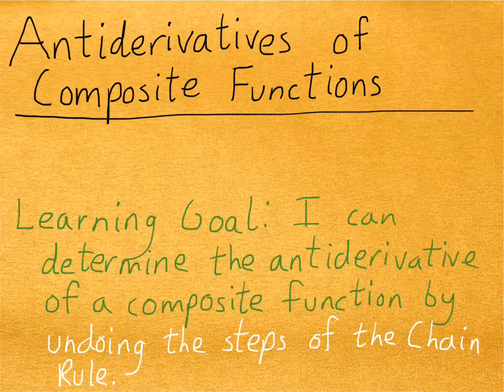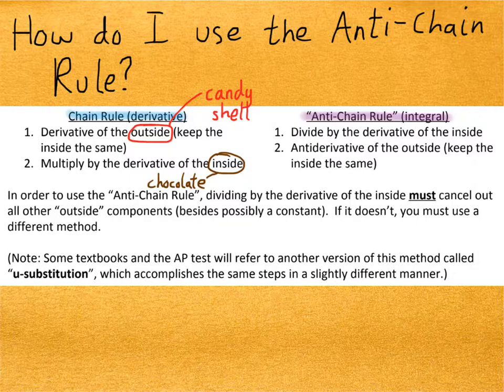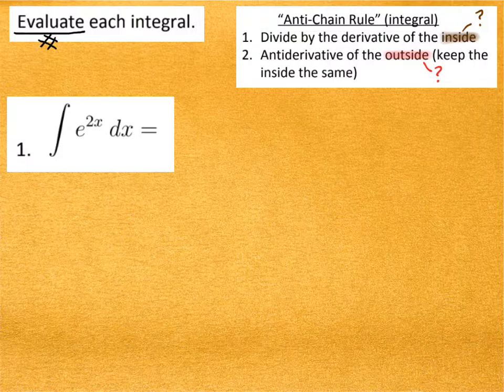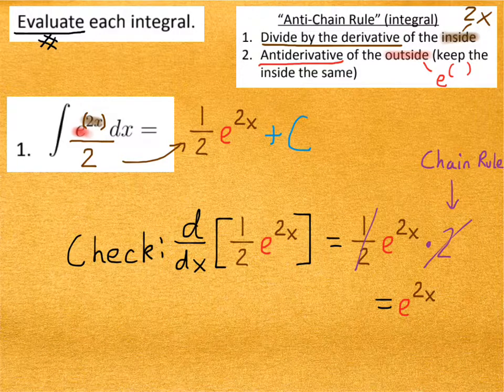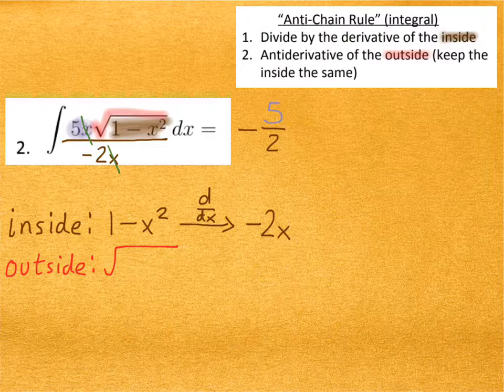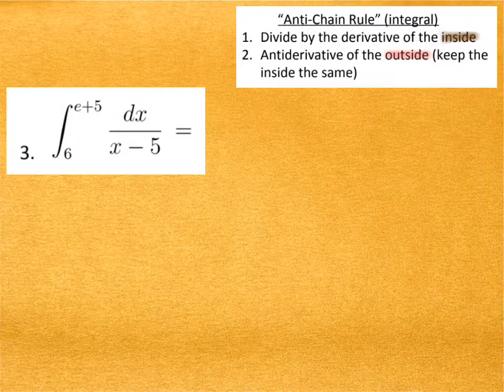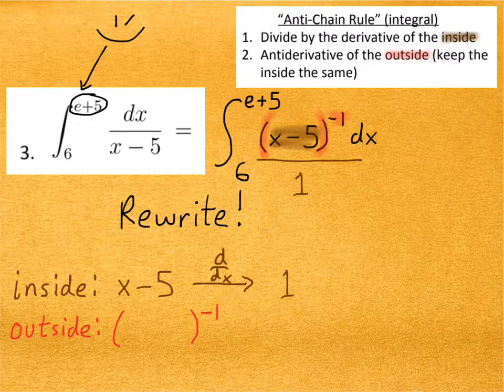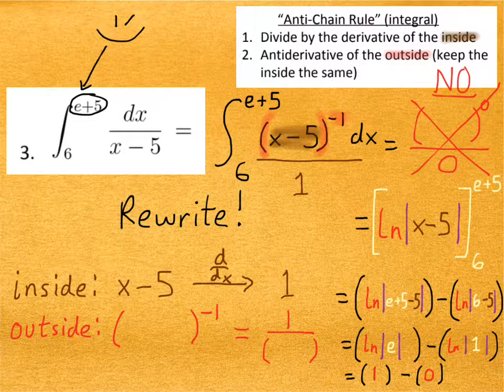Calc Video 6-8: Antiderivatives of Composite Functions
(Or, as I call it, the "Anti-Chain Rule")

Created for Mr. Henning's AP Calculus classes.